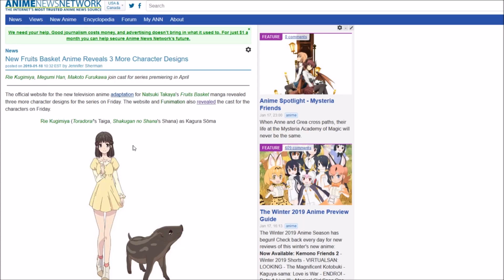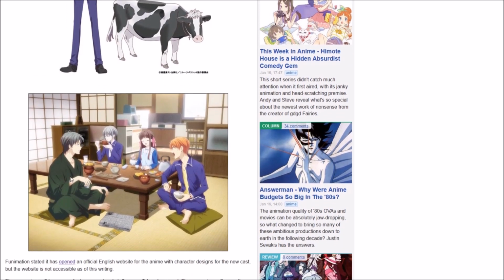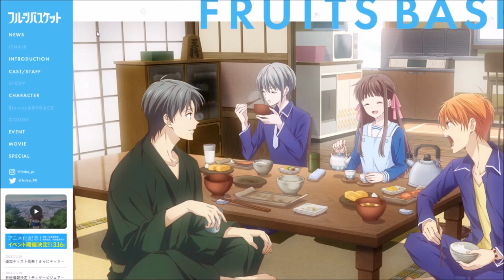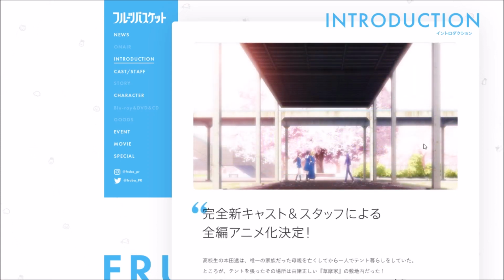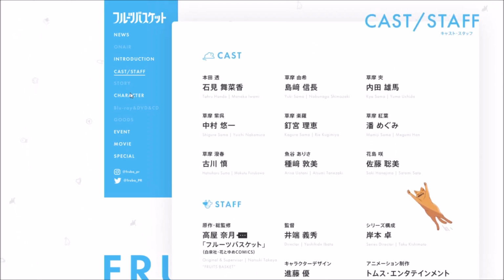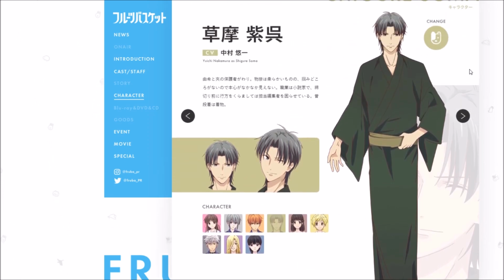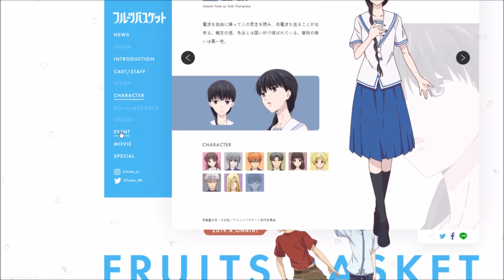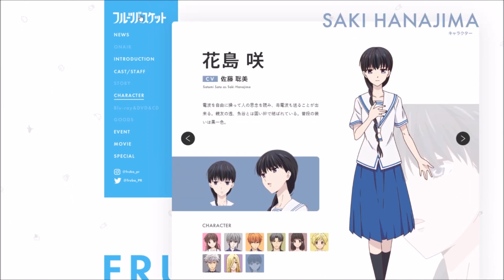More Fruits Basket 2019 Anime Character Designs Revealed!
More characters designs have been revealed! This time for Kagura, Momiji, and Hatsuharu!

Here's a link to the Japanese Fruits Basket website!